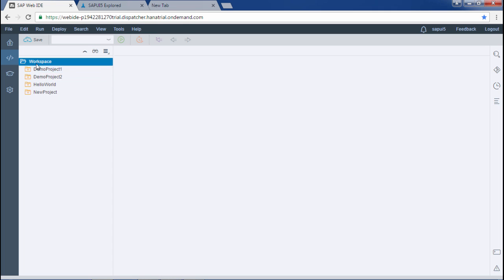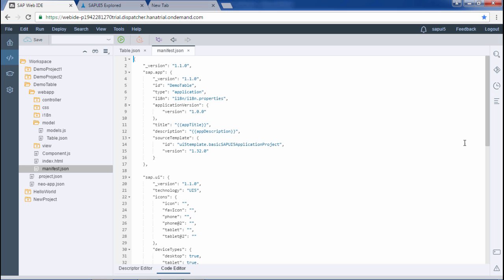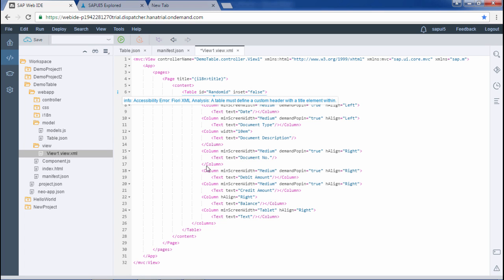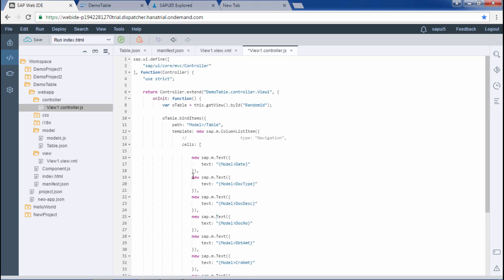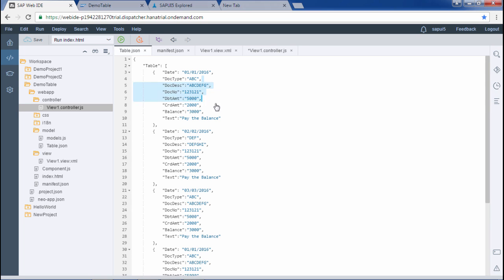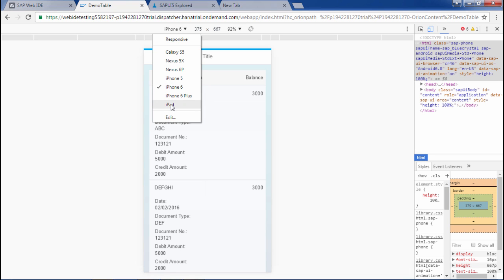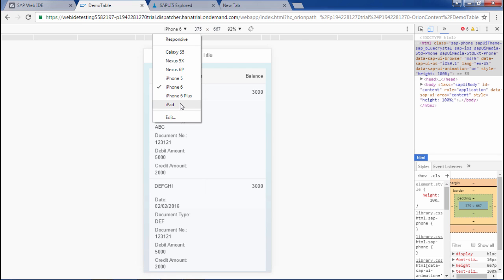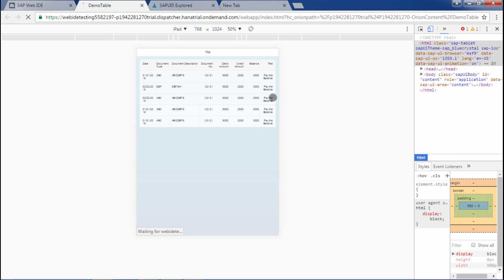SAPUI5 - Responsive Table